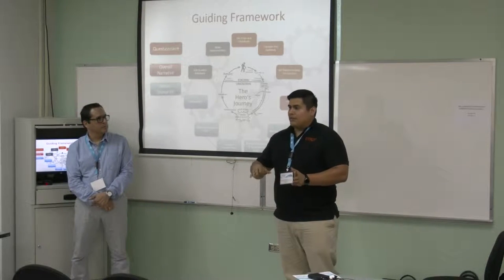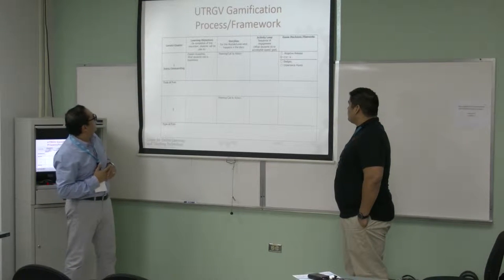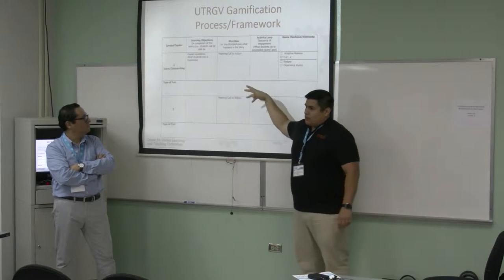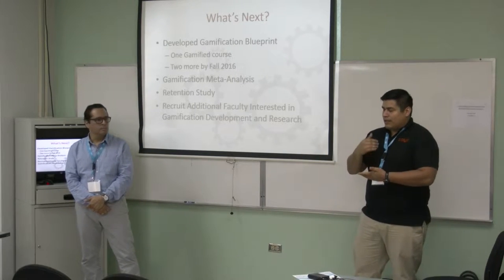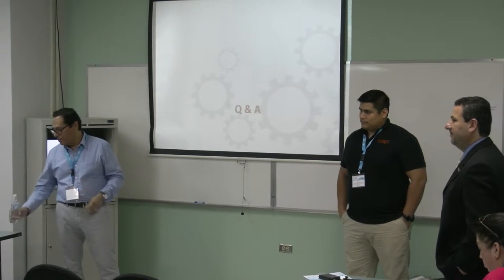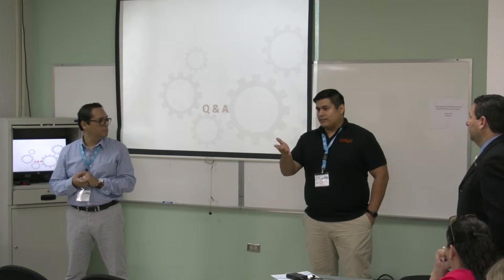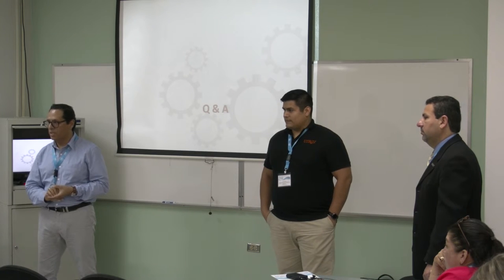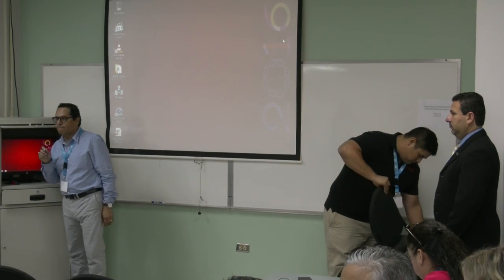Framing Gamification: A Plan for Motivation (3 of 3)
Track: Assessment
Framing Gamification: A Plan for Motivation and Retention.
By: Dr. Ramiro De la Rosa, Francisco García, and Anthony Salinas
University of Texas, Rio Grande Valley